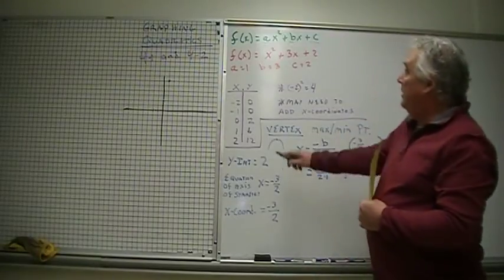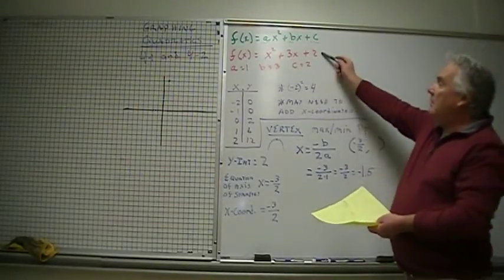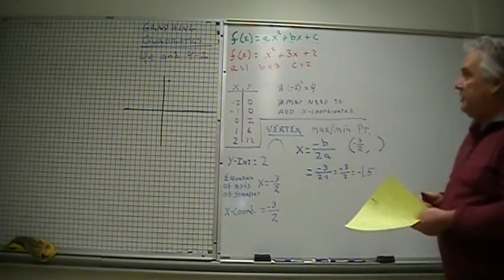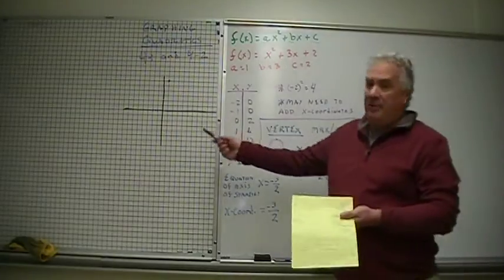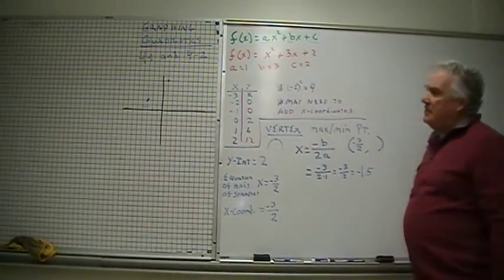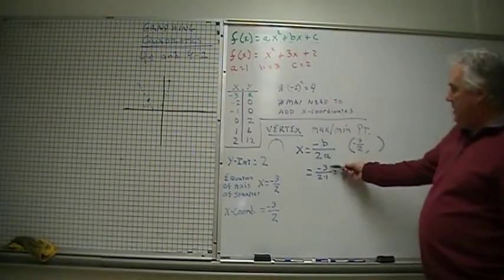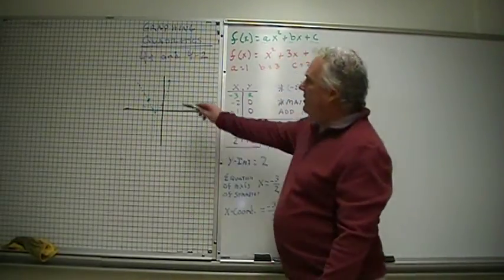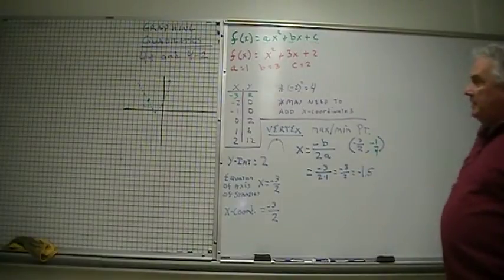CP2 Lujiri - 4-1 and 4-1 PART 1